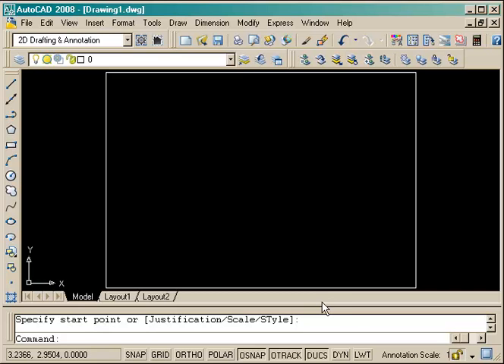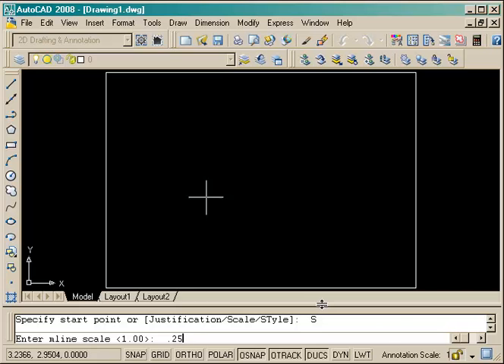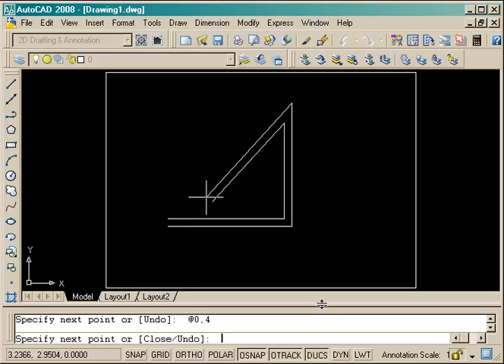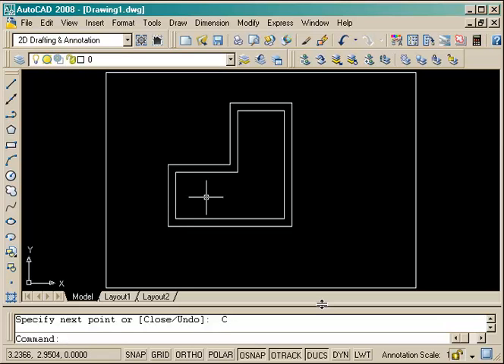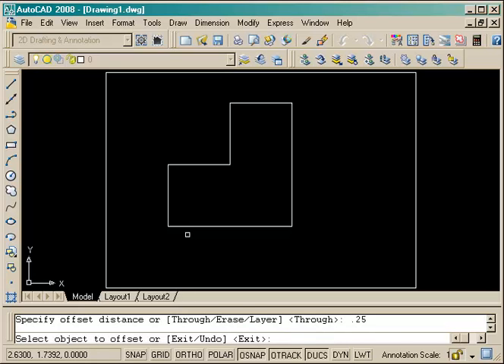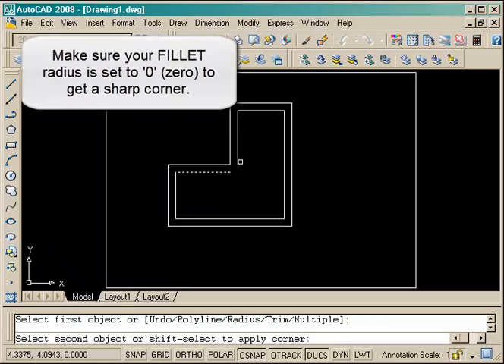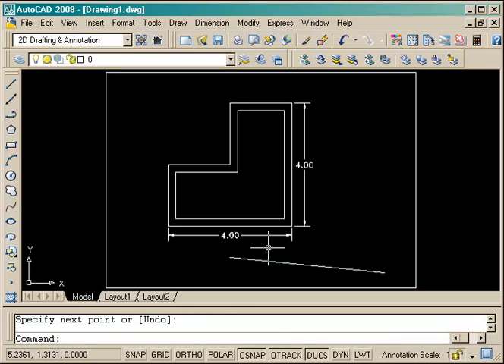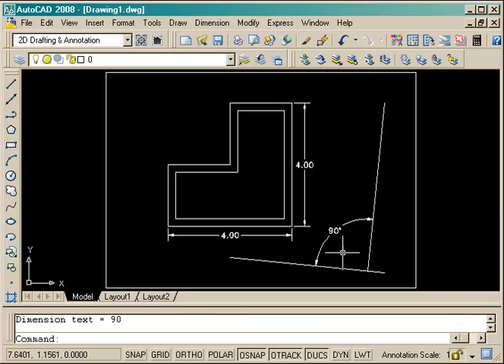TRIM EXTEND OFFSET OSNAPS in AutoCAD tutorial and video